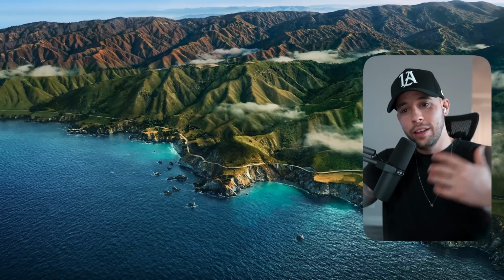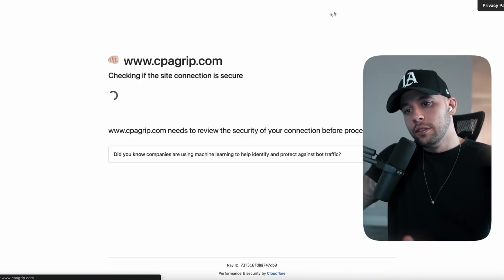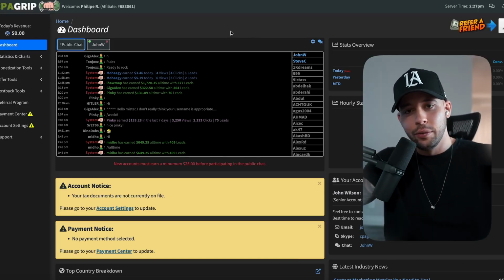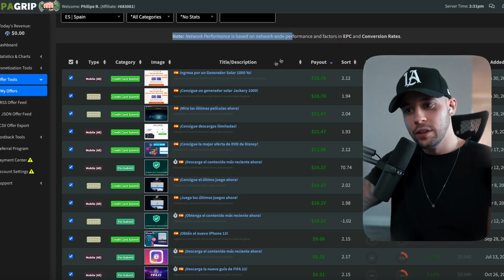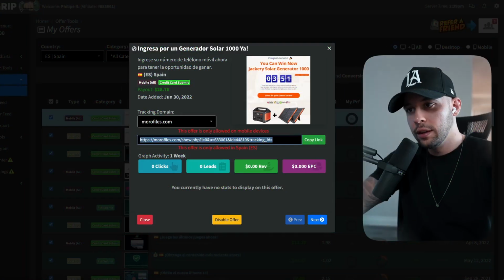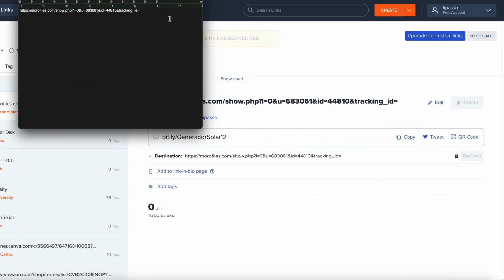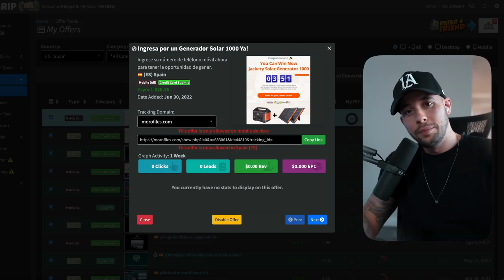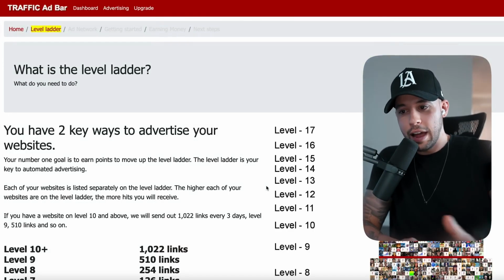Get Paid +$28.18 EVERY 10 Minutes FROM Google Translate! $845.40_Day (Make Money Online 2025)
Discover an easy and legit way to earn money online in 2025 using Google Translate! 🌐💸 In this step-by-step tutorial, learn how to make $28.18 every 10 minutes—that’s up to $845.40 a day—by leveraging free tools and simple strategies.

✅ What You'll Learn:

How to use Google Translate to complete tasks effortlessly
Proven platforms that pay for language-related services
Tips for beginners to maximize their earnings
Strategies to scale this method for consistent income
💡 No experience needed—perfect for anyone looking to work from home or earn extra cash on the side.